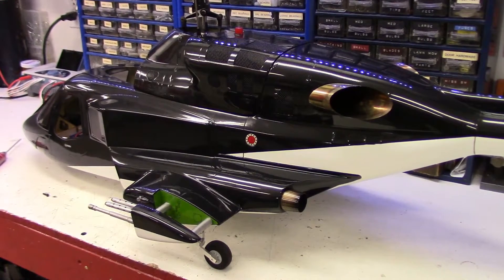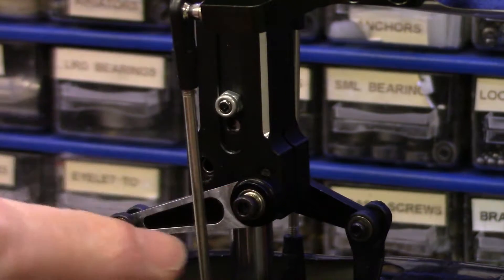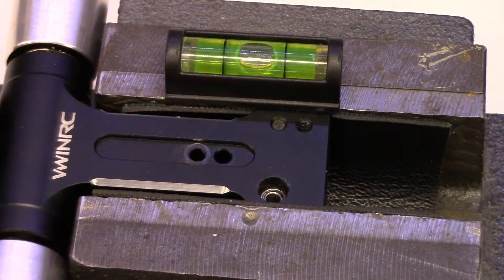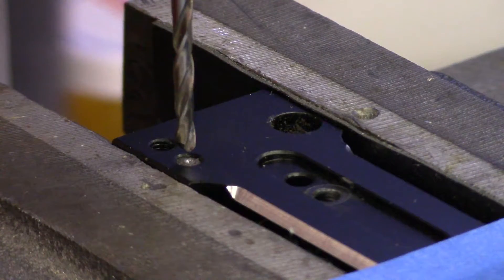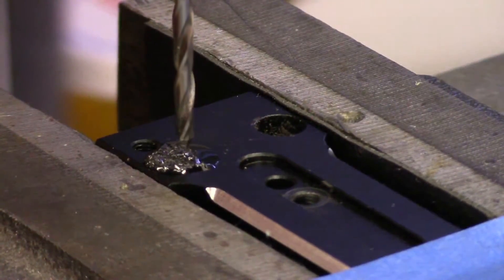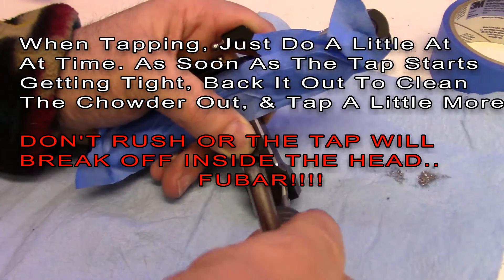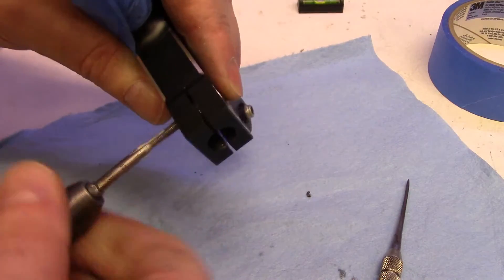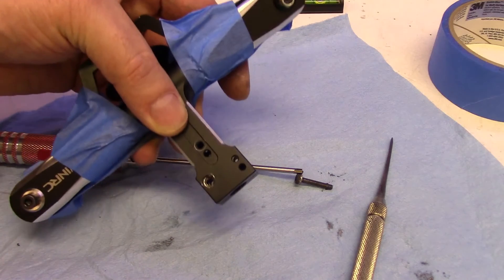Rotor Head Busted Bolt Extraction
My Method To Remove A Snapped Off Hex Bolt From An RC Helicopter Rotor Head. $100.00 bucks saved over getting a new head - to put toward more tools :-)

Tools Used:
-8" Drill Press
-Dirll Press Vice
-M3X0.5 Tap